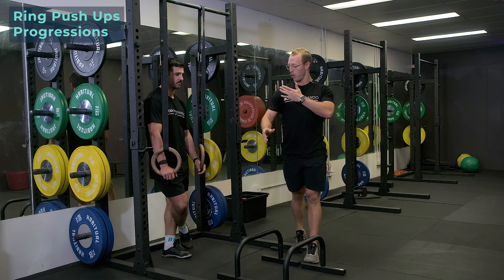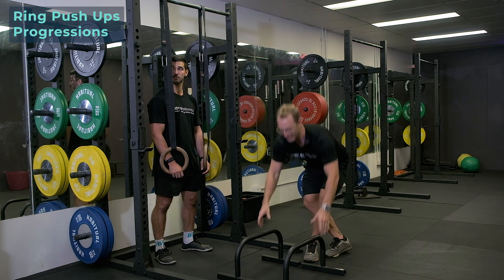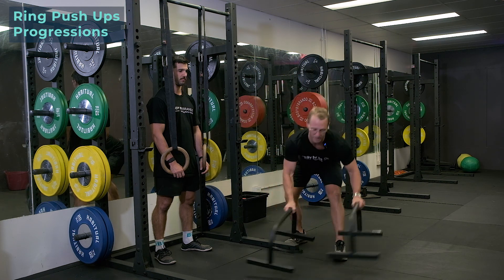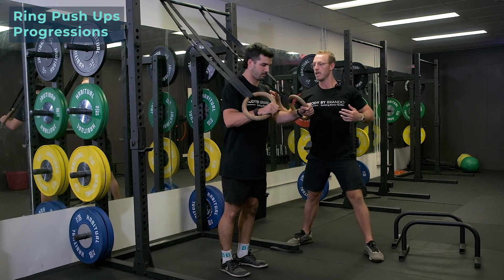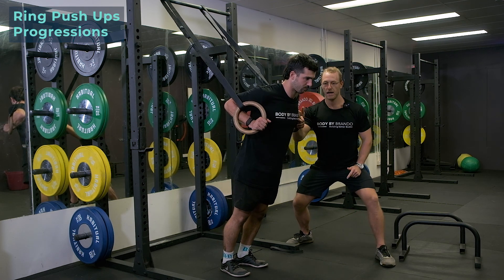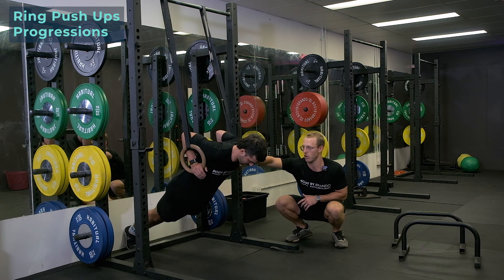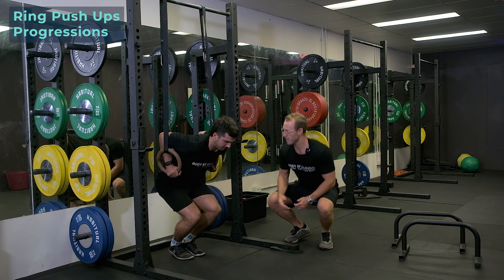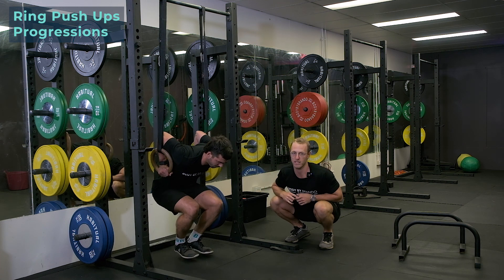Ring Push Ups Progression - RASM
How to perform Ring Push Ups Progression!